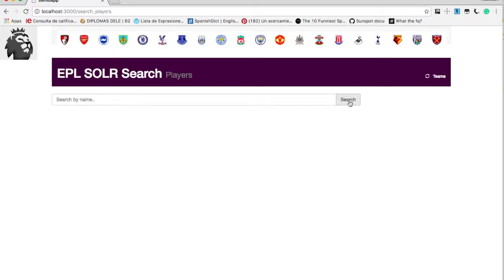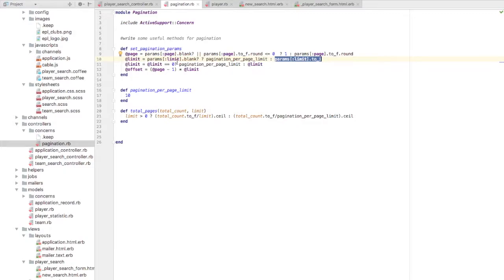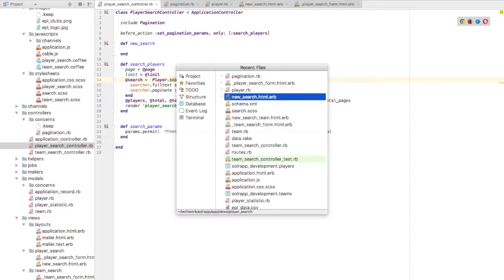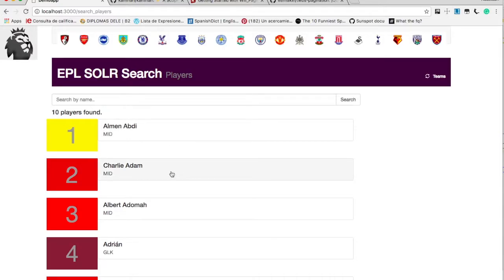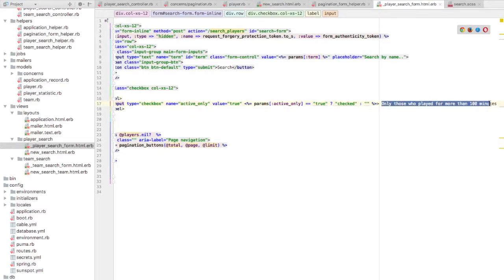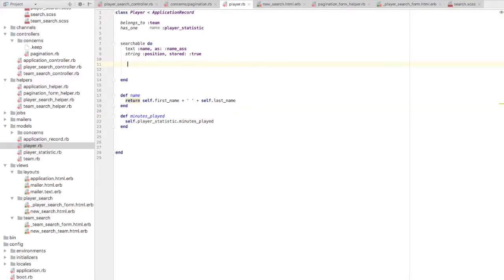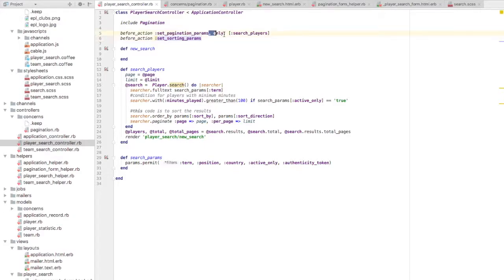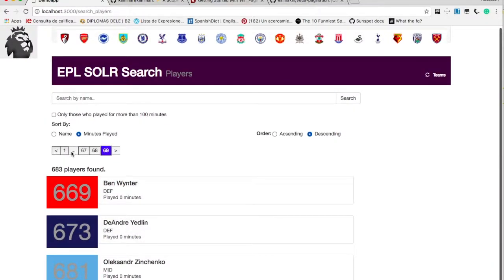How to paginate and sort results in sunspot solr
In this video, we will learn to paginate and sort results while searching using sunspot solr. We also learn to perform conditional search.